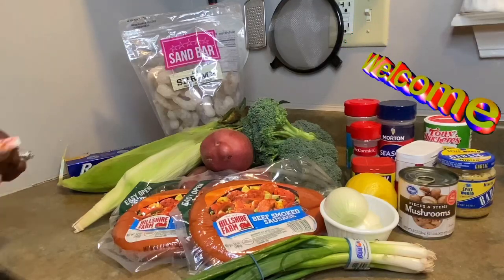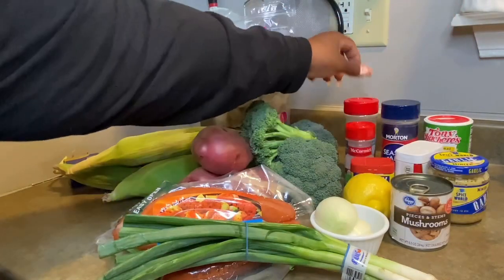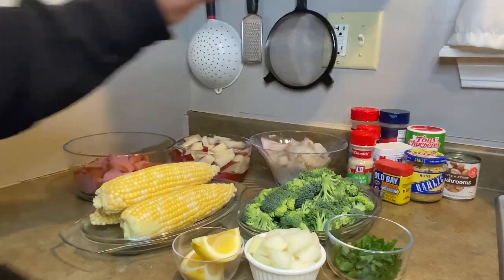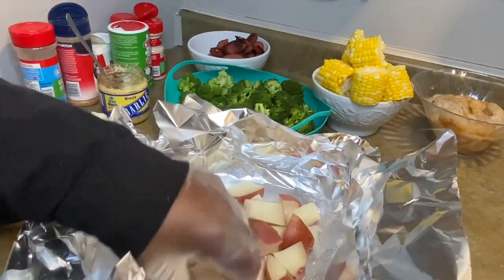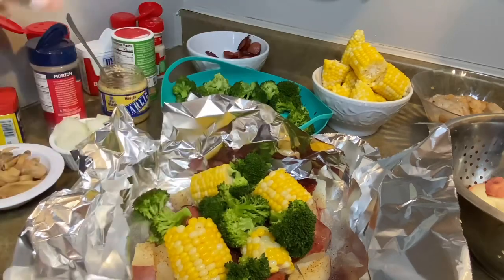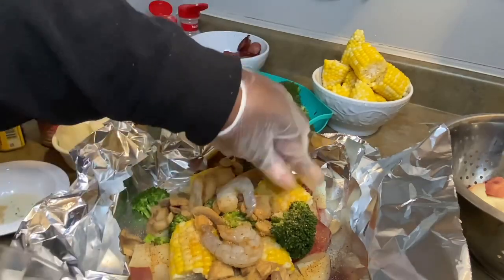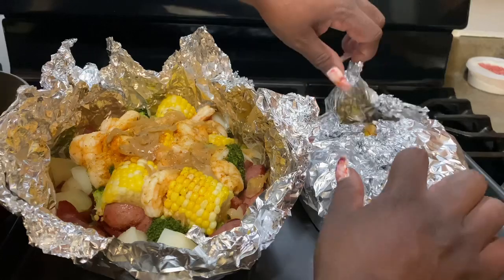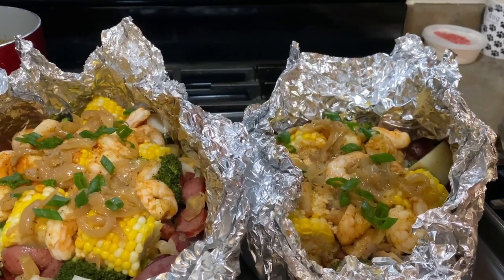How To Make a Shrimp Foil Bake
Today I made a Shrimp Foil Bake😋I truly hope you enjoyed this video.

FACEBOOK: Maria Lewis Renfroe

Detroit, Michigan 48228